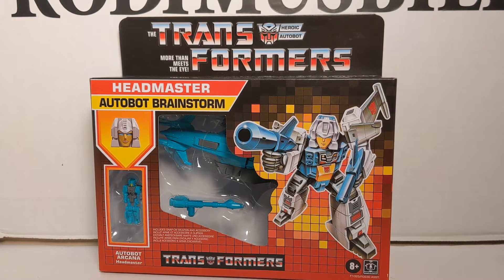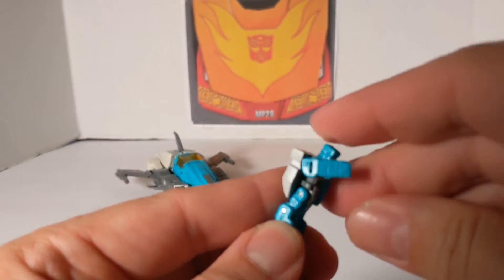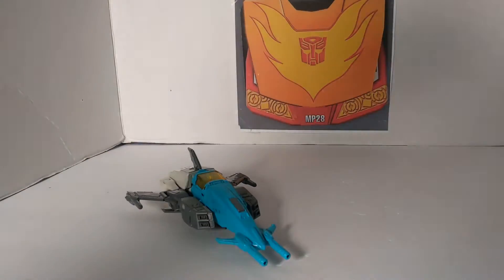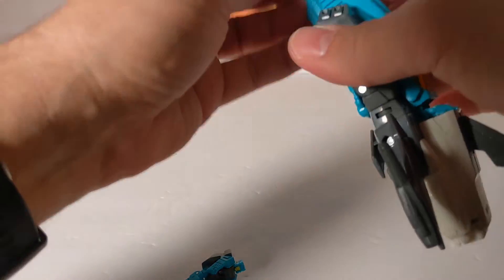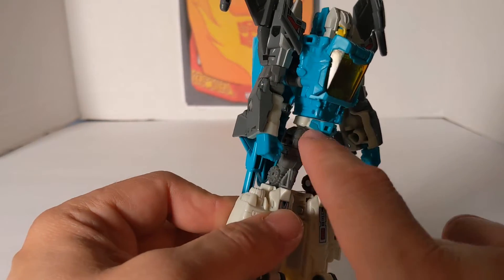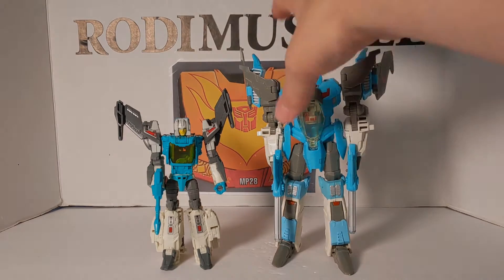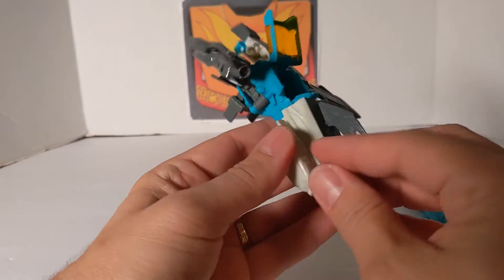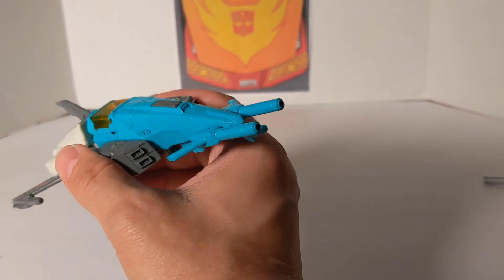Retro Transformers Headmaster Brainstorm Review - Walmart Exclusive (Wave 1) - Rodimusbill Review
Walmart Exclusive Retro Headmaster Brainstorm & Arcana Review